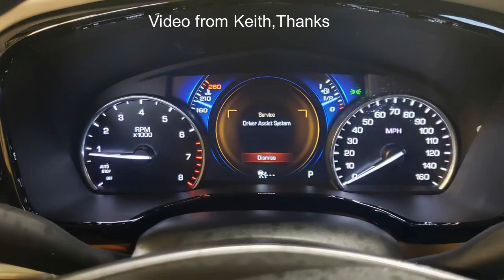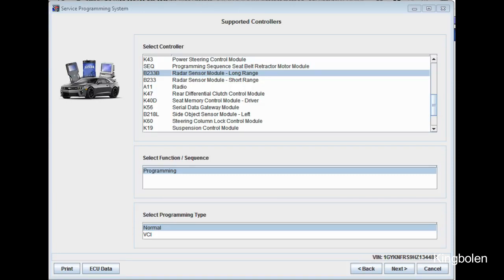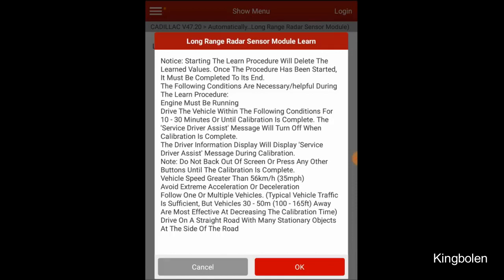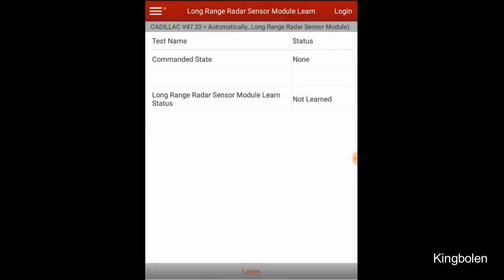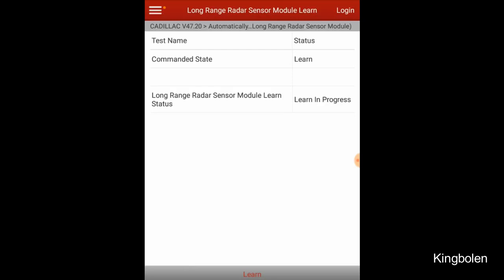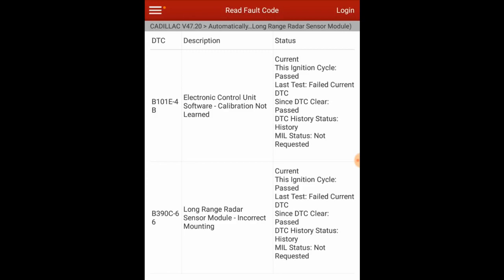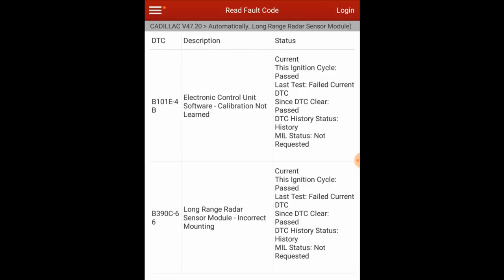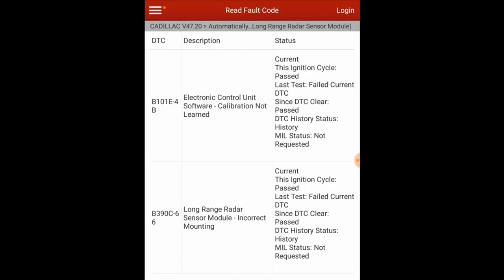Launch X431 V Radar Calibration 2017 Cadillac